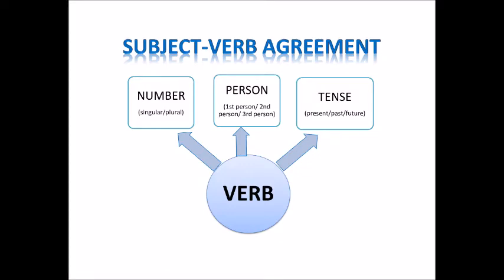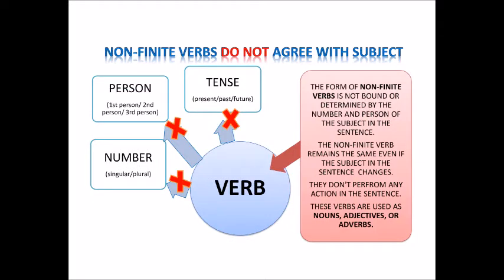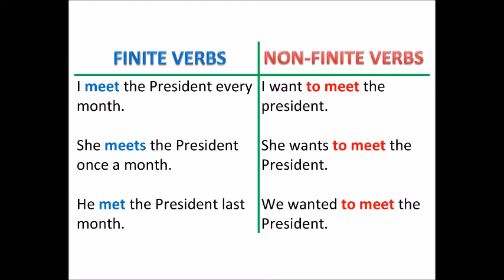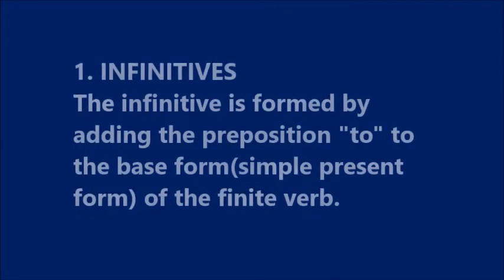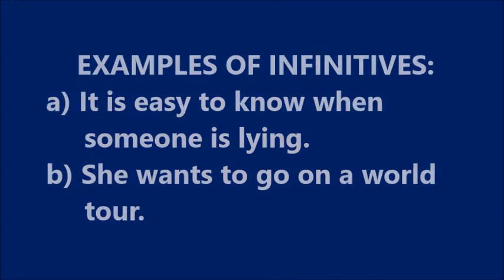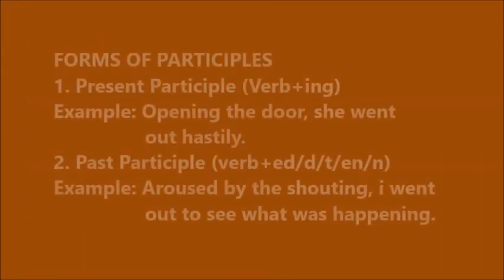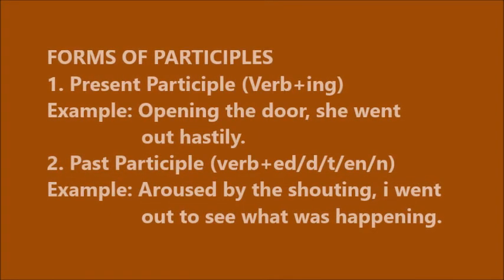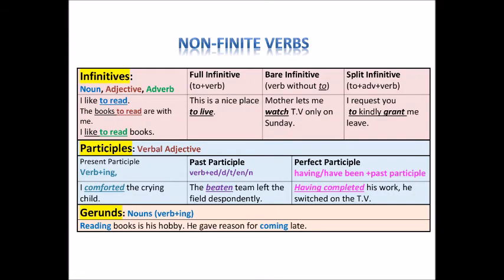NON FINITE VERBS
THIS IS THE LESSON FOR TEACHERS AND STUDENTS OF Grade 8 WHO ARE FOLLOWING THE OXFORD SYLLABUS.